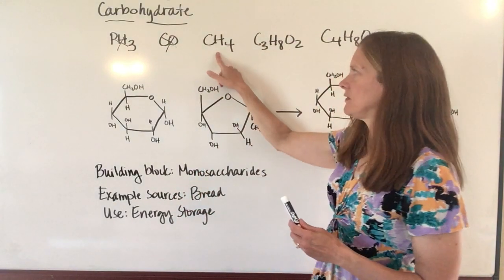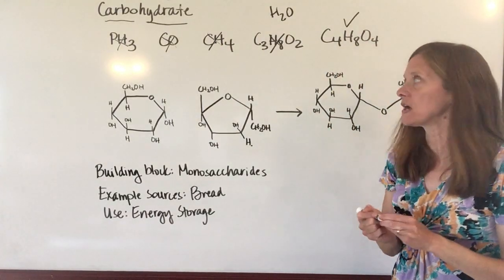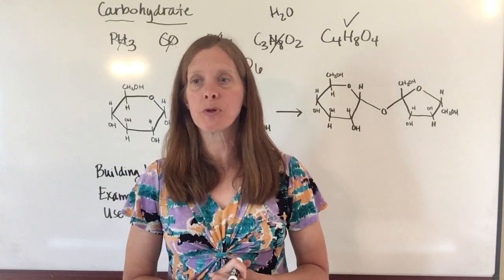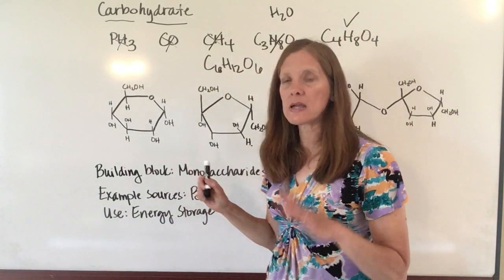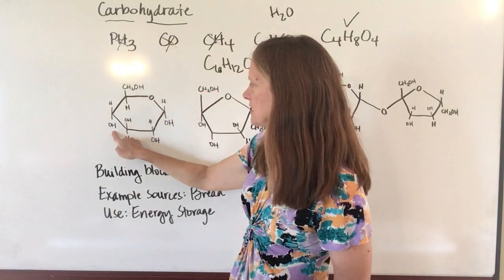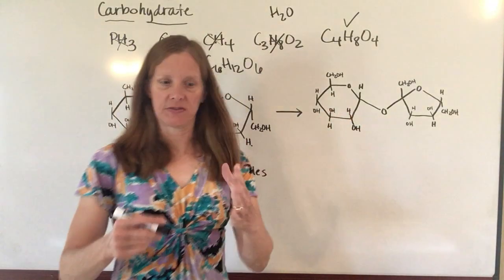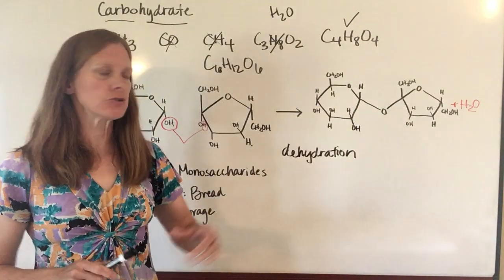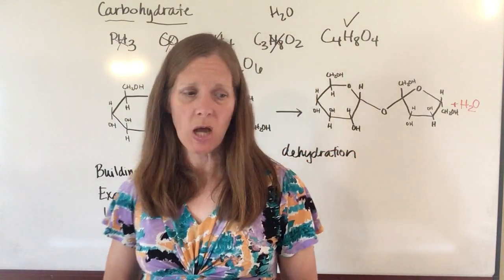Biology Module 2 #4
There are several types of organic molecules that are important biologically. Carbohydrates, made of monosaccharides, are the first ones we will discuss.